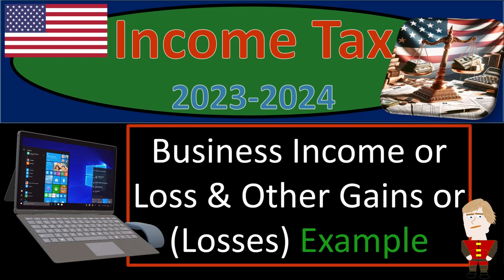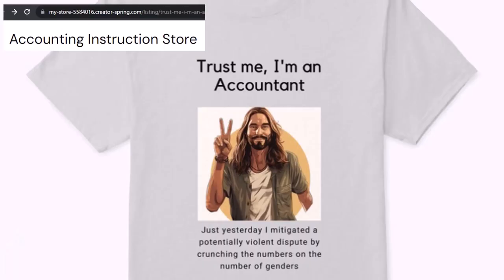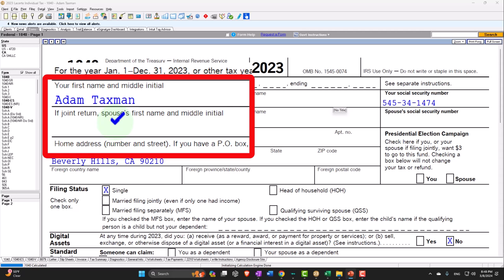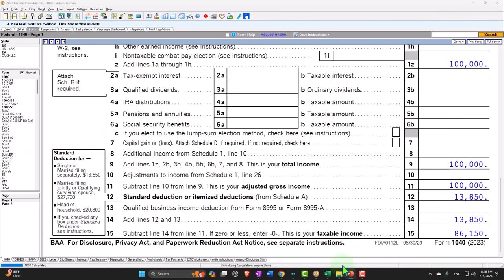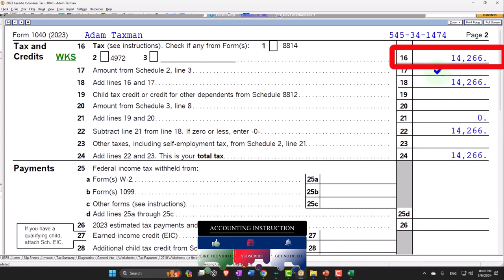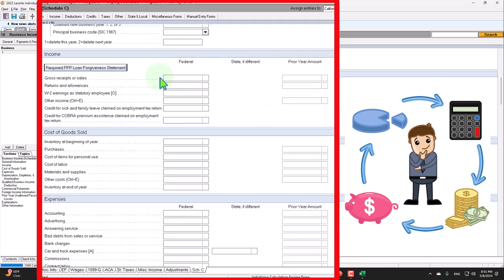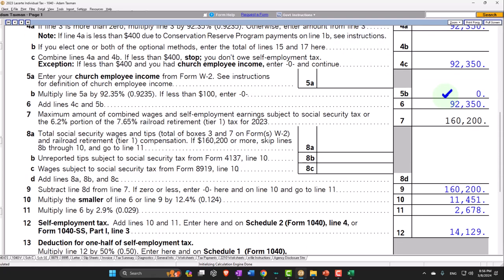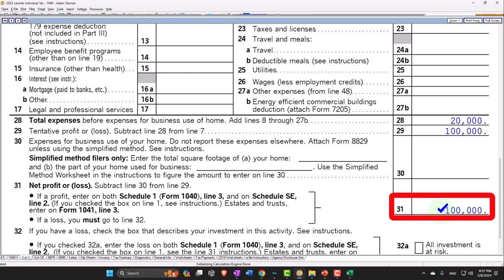Business Income or Loss & Other Gains or (Losses) Example 3322 Tax Preparation 2023-2024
Business Income or Loss & Other Gains or (Losses) Example